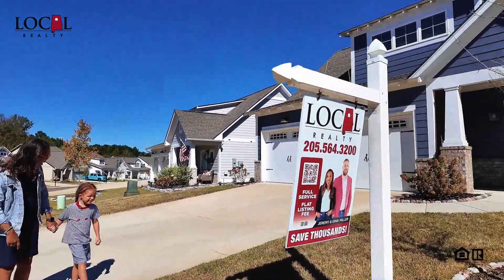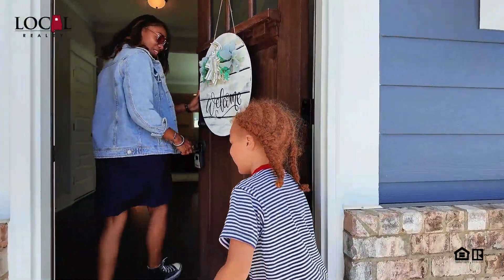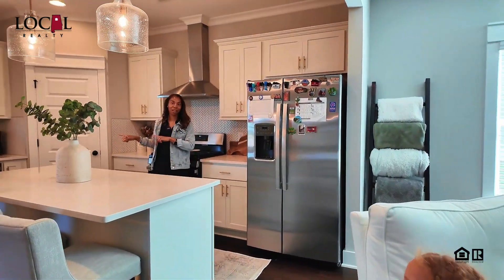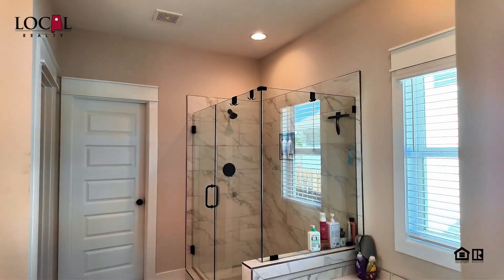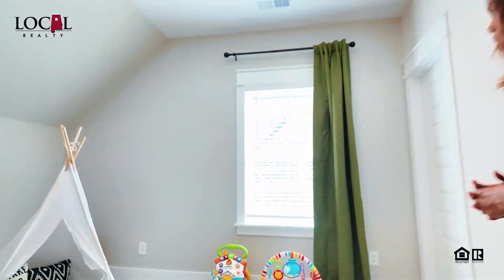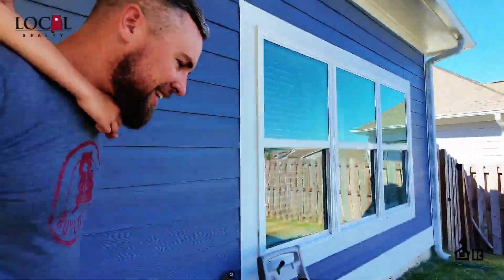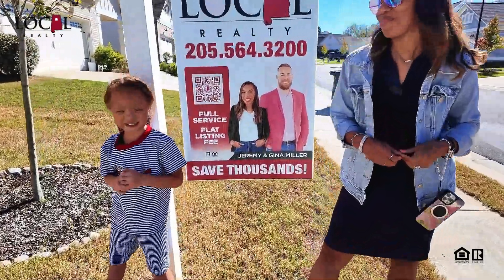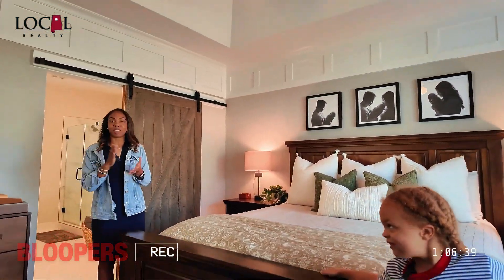3655 Halcyon Trace, Trussville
Practically new construction, this home is barely 2 years old! 🏡
- 3 bedrooms, 2.5 bathrooms
- At just over 2,100 sqft, the Edward plan has a loft/office/media room
- Kitchen has beautiful cabinetry, stainless appliances, & granite countertops
- Hardwood flooring
- Spacious primary bedroom
- Fully fenced backyard with a covered patio